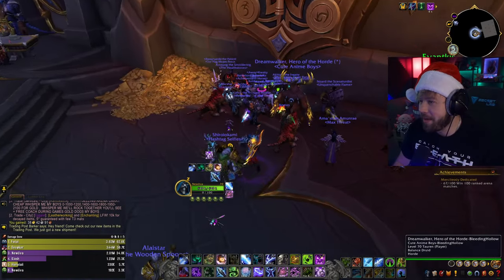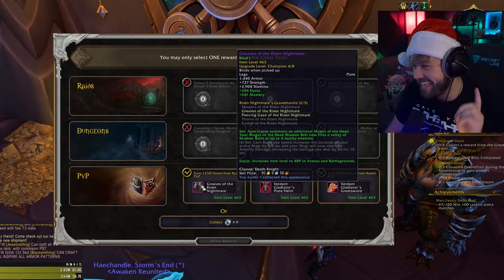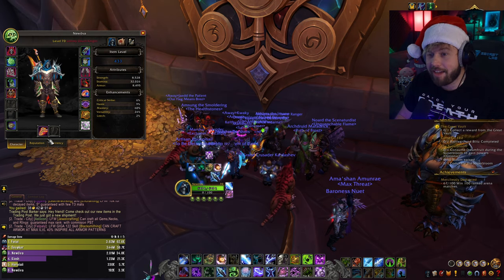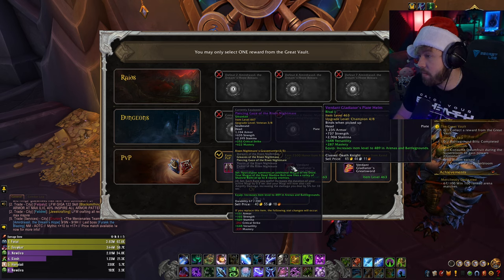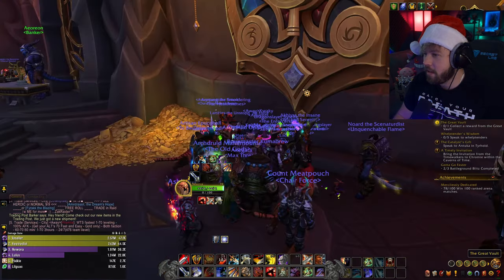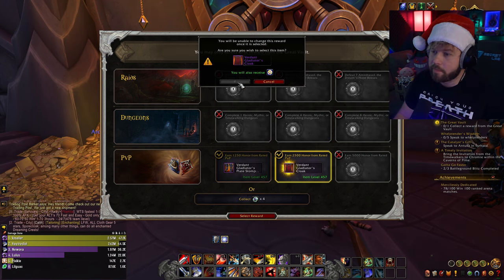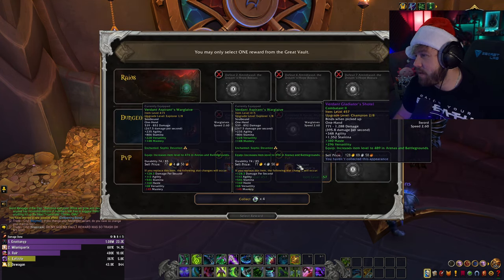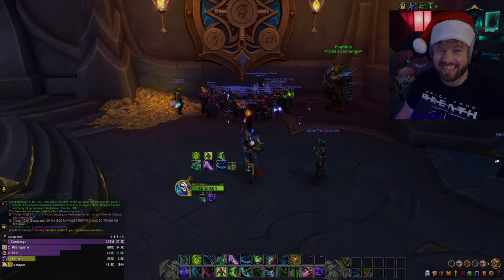Great Vault Opening Week 2 Season 3 | UnHoly DK, Arms Warrior, Havoc Demon Hunter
Dive into the thrilling world of Warcraft as we embark on Week 2 of the Great Vault Opening! Join us in this epic journey where the Unholy Death Knight, Arms Warrior, and Havoc Demon Hunter classes take center stage. Witness the highs, the lows, and the incredible loot as we unveil the treasures that await in the Great Vault. Will fortune favor our heroes, or will the RNG gods have a different plan? Find out in this exciting episode of Great Vault Opening Week 2!

💥 Re-Watch Past Streams & More FREE W/ AMAZON PRIME On Twitch!!